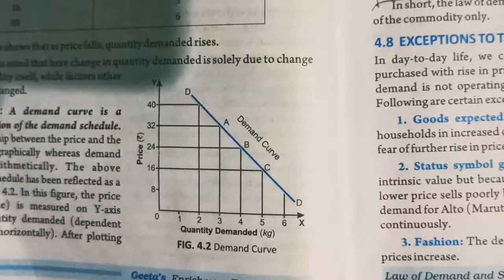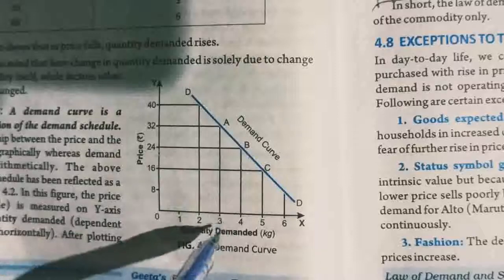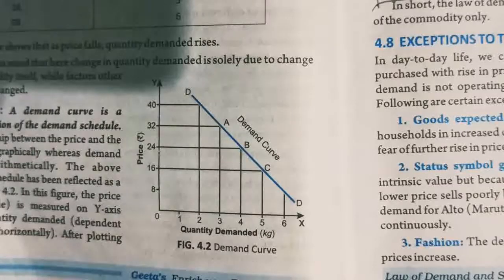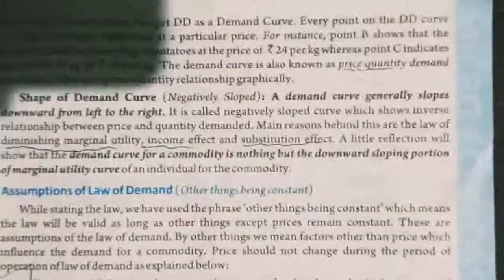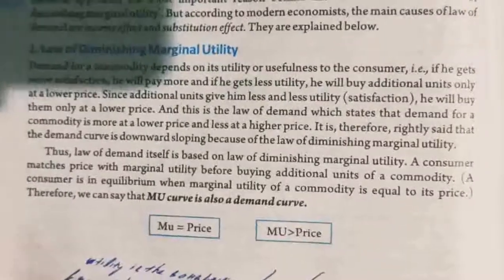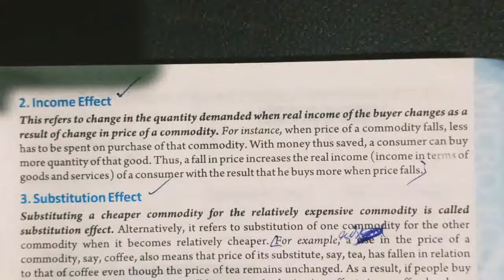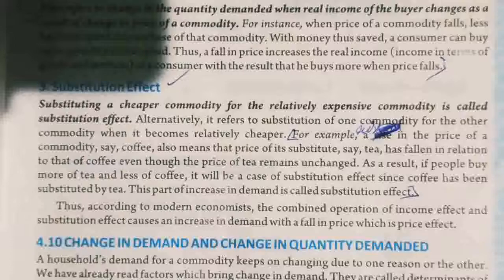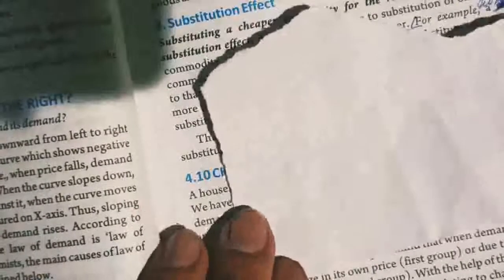11 Economics ( chapter 4)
Slope of Demand curve and its causes